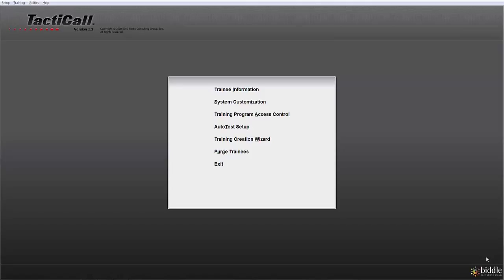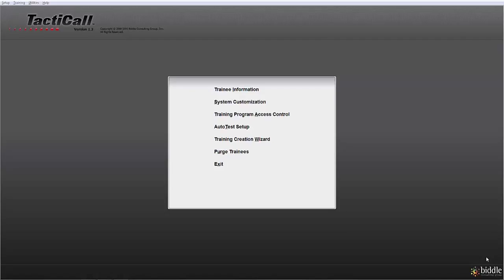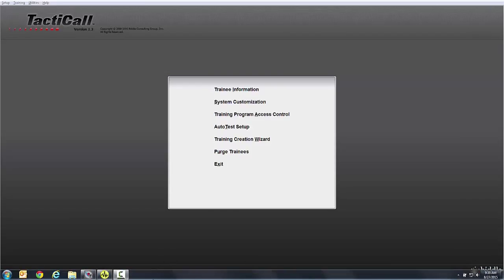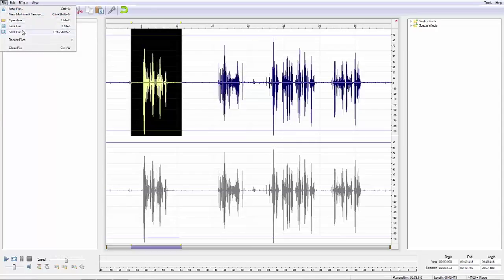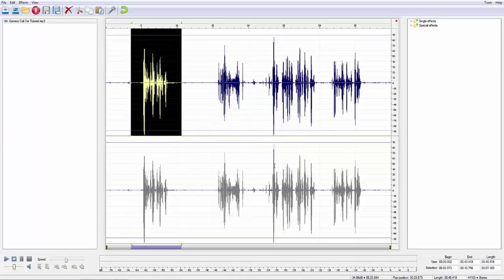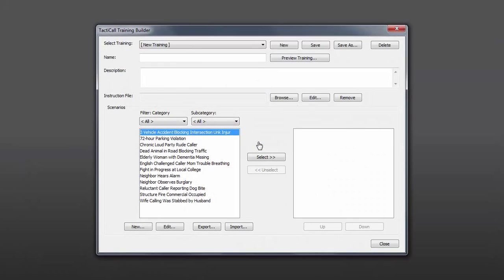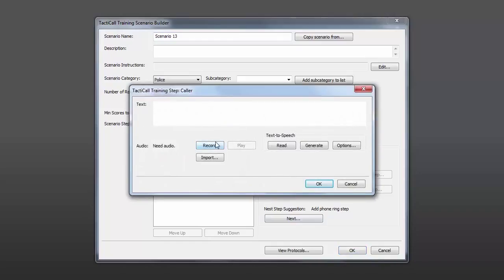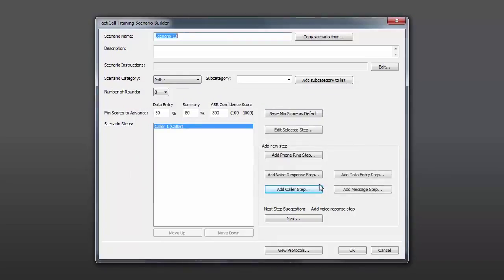Importing Audio in TactiCall